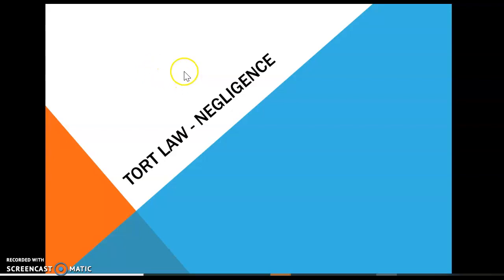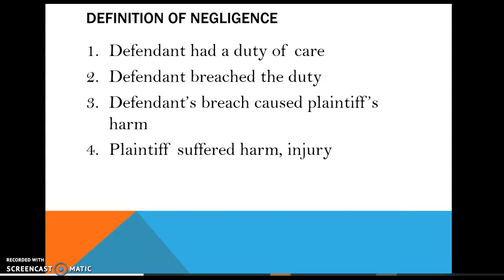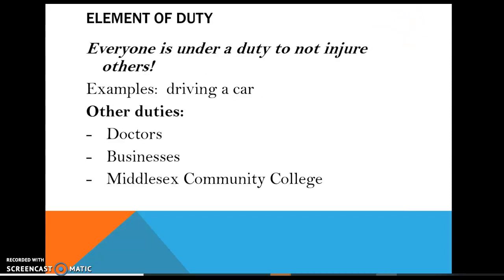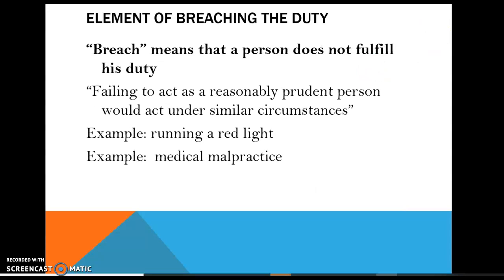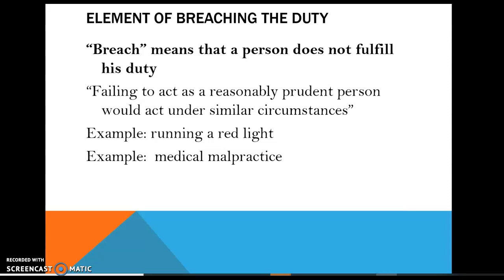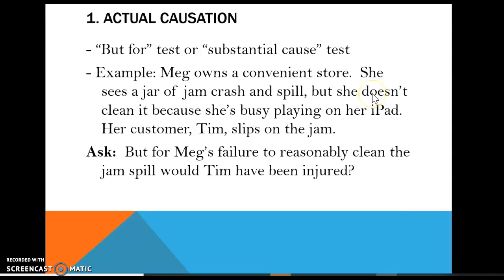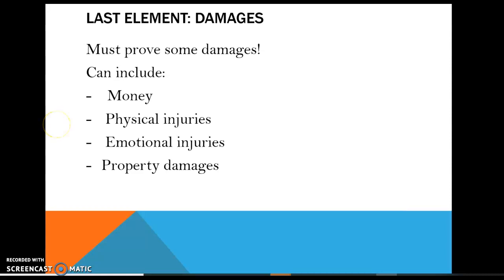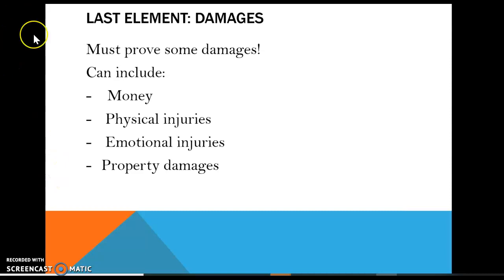Intro to Law - Negligence